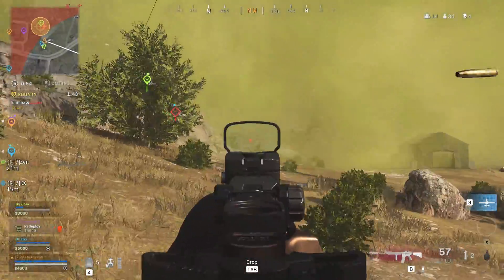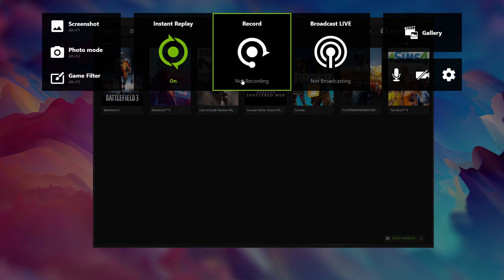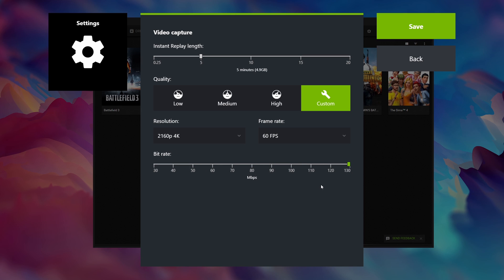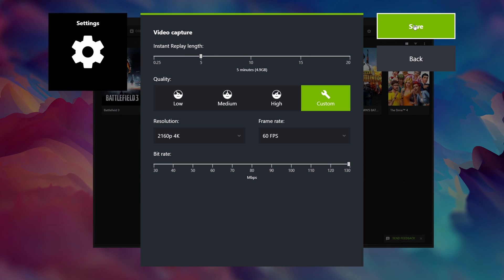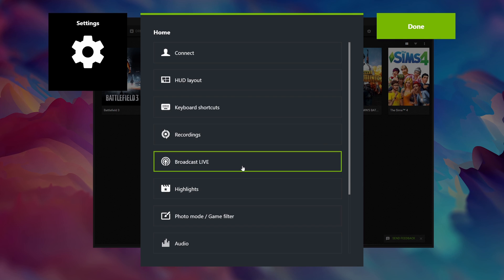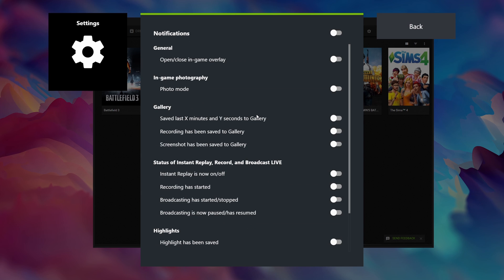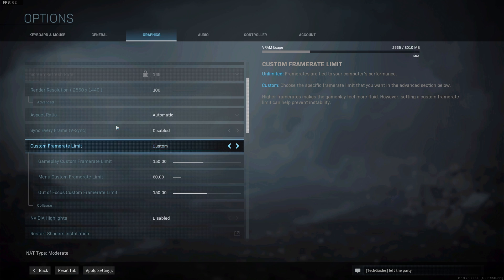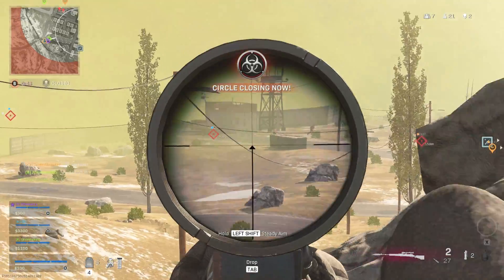Nvidia GeForce Experience Settings for the Best Recording Quality with Shadowplay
These are the best Nvidia GeForce Experience settings for the best video quality while recording using Shadowplay! In this video I show you a trick that allows you to record at the highest possible bitrate in Shadowplay to get the best possible recording quality for FPS games like Modern Warfare Warzone. Also, I show you some how to avoid laggy or broken Shadowplay recordings in Warzone.

Timeline:
00:00 - Intro
00:23 - What do I need to record with Shadowplay?
01:26 - The best Nvidia GeForce Experience recording settings
02:55 - Tips on setting up a replay length
03:07 - Tips for the other Nvidia GeForce Experience settings
04:48 - How to avoid corrupted Shadowplay clips in Modern Warfare Warzone